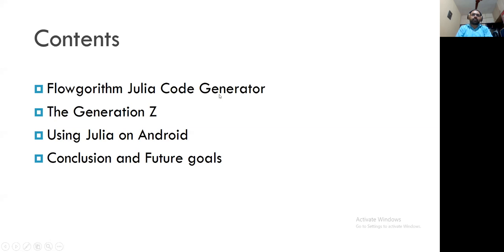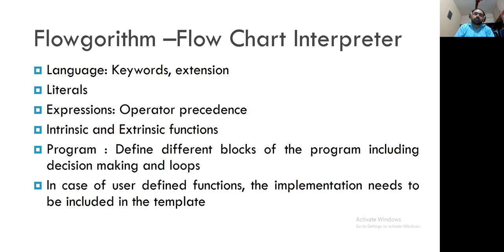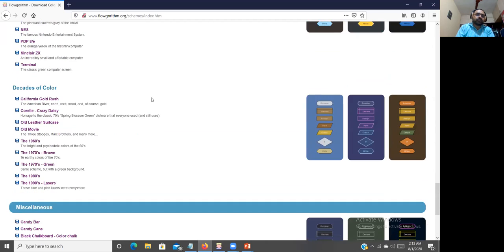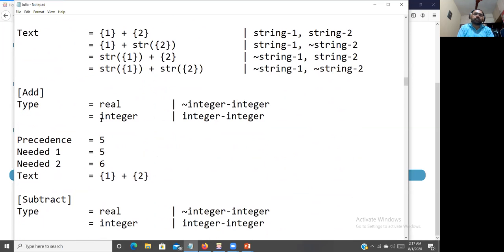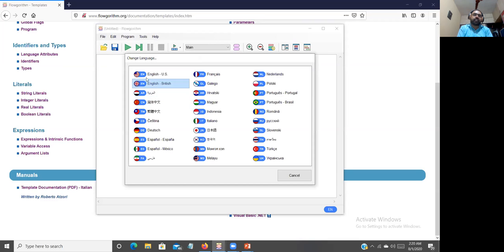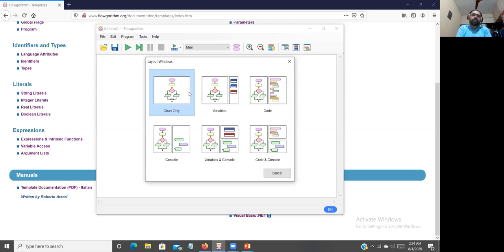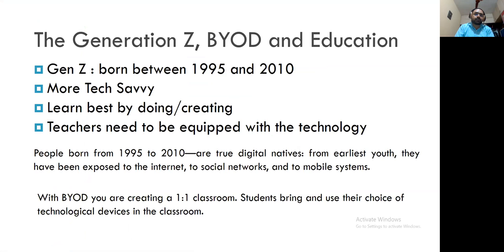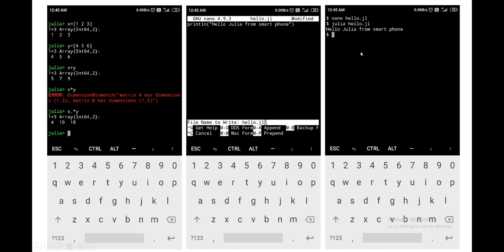COSCUP 2020| Julia Code Generator for Flowgorithm Flow Chart Interpreter | Gajendra Deshpande